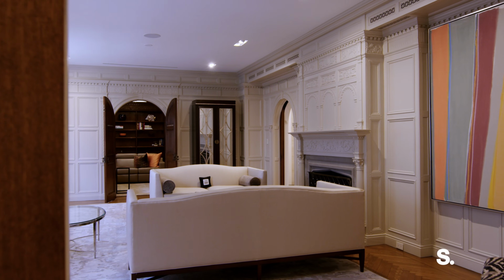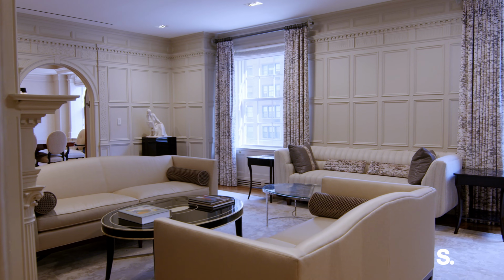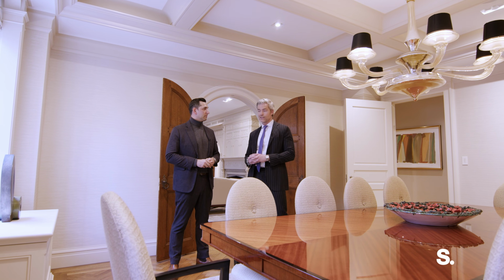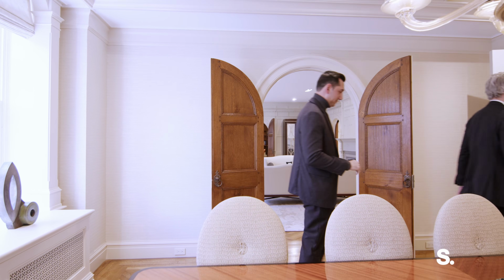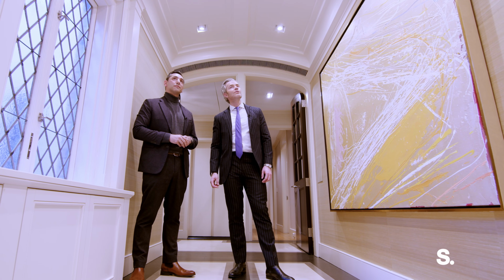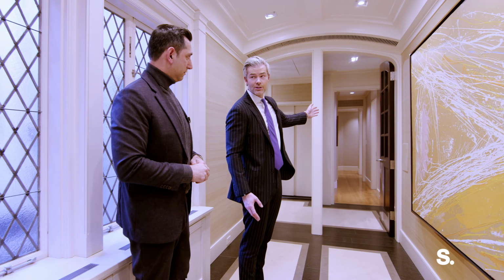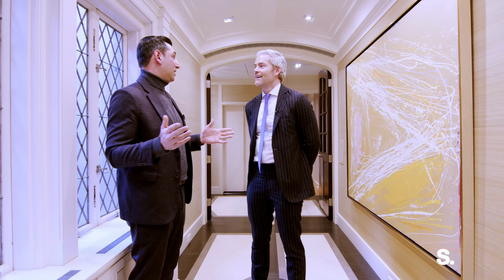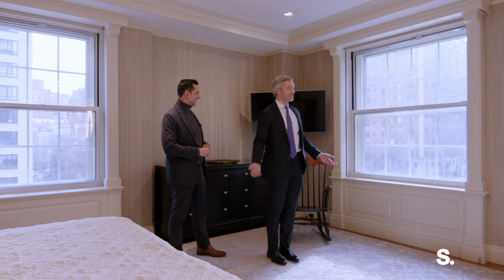OLD 800 Park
Listing Address: 800 Park Avenue, 5, New York, New York

Listed By: Peter Ocean (@peterocean_) Ryan Serhant (@ryanserhant)

Introducing a truly exceptional residence at 800 Park Avenue-an expansive full-floor apartment offering unparalleled luxury and sophistication. Spanning the entire fifth floor, this meticulously gut-renovated apartment features 60 feet of living, dining, and den space that directly faces Park Avenue. The living room alone measures an impressive 27 feet, with original refinished oak floors that enhance the timeless elegance of this home.

The living, dining, and den areas are seamlessly connected by stunning, 100-year-old double-arched doors, preserving the apartment's rich character while offering a modern flow. A charming wood-burning fireplace anchors the living space, adding warmth and charm.

The private elevator landing ensures the utmost privacy and exclusivity as you enter. This home boasts 4 generous bedrooms, 5 bathrooms, and 2 powder rooms, each meticulously designed to combine form and function. The primary suite, located at the corner of Park Avenue and 74th Street, bathes in natural light from expansive windows, offering stunning views of the city. It includes two luxurious full bathrooms, a massive walk-in closet, and a private office, making it the perfect sanctuary.

The remaining three bedrooms are equally spacious, each with its own en-suite bathroom, which are all adorned with beautiful marble for ultimate comfort and privacy.

The chef's kitchen has been reimagined to accommodate a vast island and an eat-in area, making it perfect for both cooking and entertaining. Designed by renowned designer Christopher Peacock, it features top-of-the-line appliances, including a custom Wolfe 48" gas range, Subzero side-by-side fridge/freezer, and a Miele dishwasher. Off the kitchen, you'll find a laundry room, a second powder room, and a walk-in pantry, adding convenience to luxury living.

Custom plaster ceilings, crown moldings, and exquisite detailing enhance the apartment's refined aesthetic. For fitness enthusiasts, the unit includes private access to a gym located on the second floor. Additional storage is provided with a deeded floor-to-ceiling locker in the basement.

The apartment is fully automated with Control4 systems, controlling the AC, shades, and lighting, providing ease and comfort at the touch of a button. Two commercial-grade humidifiers ensure the perfect climate year-round. With the installation of soundproof windows, the apartment remains completely quiet, providing a peaceful retreat in the heart of Manhattan.

This home is a rare gem, offering an extraordinary living experience with every detail thoughtfully designed for modern luxury living.

800 Park Avenue, located between 74th and 75th Streets, was designed by the renowned Electus D. Litchfield and Rogers and built by Starrett Bros. in 1924. The building was incorporated in 1925 as 800 Park Avenue Corporation. This elegant prewar cooperative consists of 16 units, including 12 full-floor residences, one penthouse, and two maisonettes. It offers full-service, white-glove amenities with a live-in resident manager. 2% Flip-Tax paid by buyer.